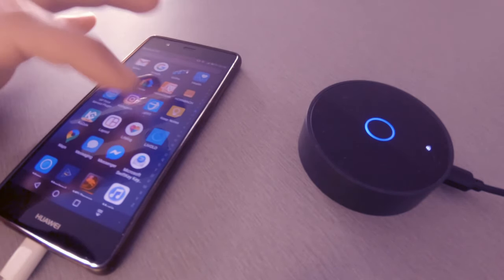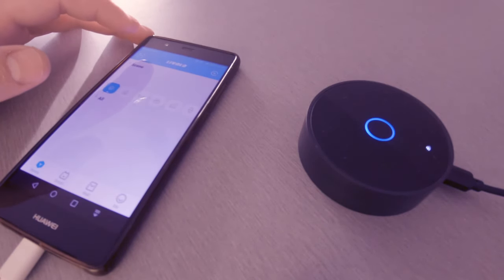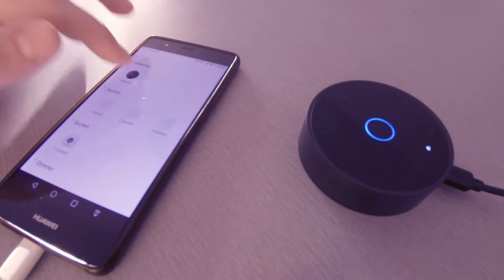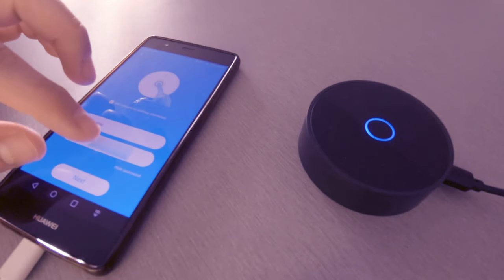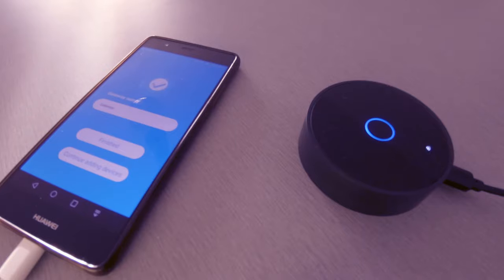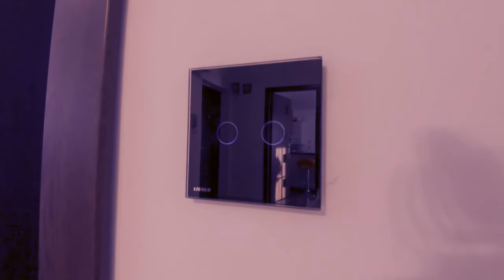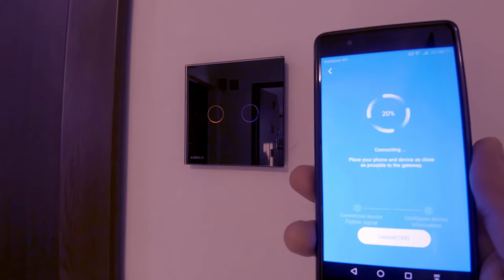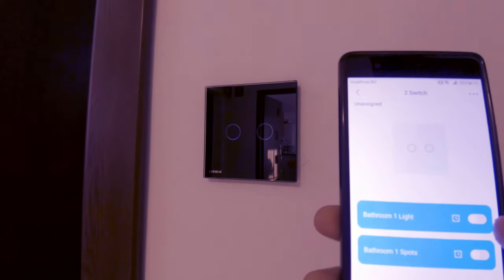Livolo Zigbee Gateway pairing issue fixed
I eventually received an answer from the seller telling me what I should try. After some trial and error, I found the problem that led to the unsuccessful pairing attempts.